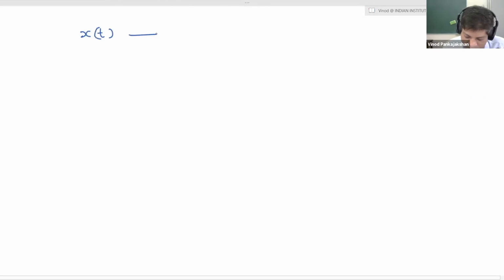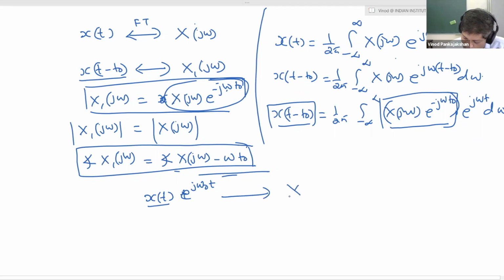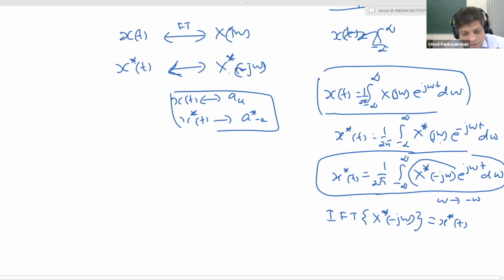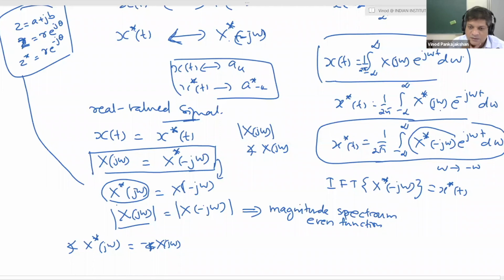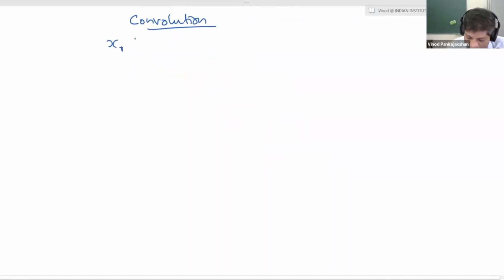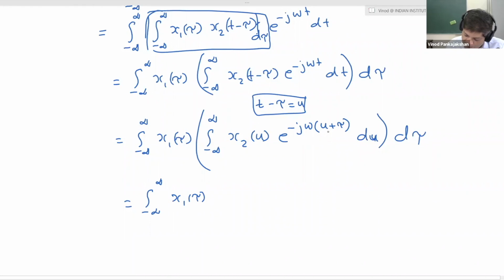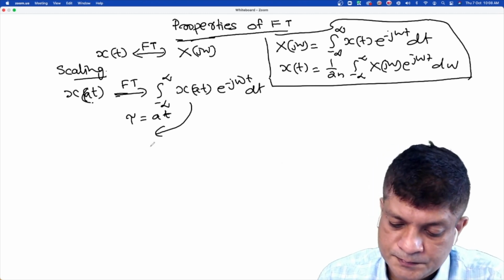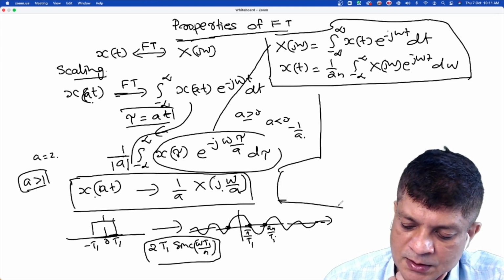[39] Properties of FT (1)